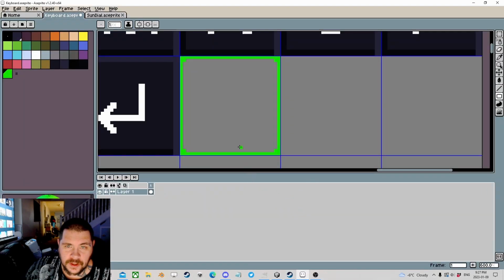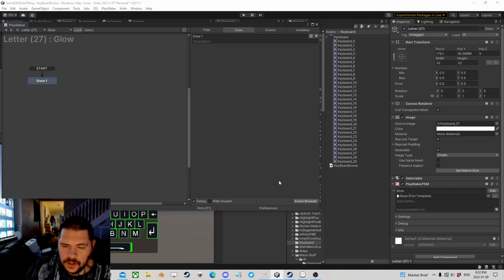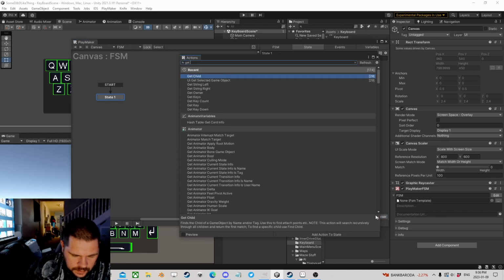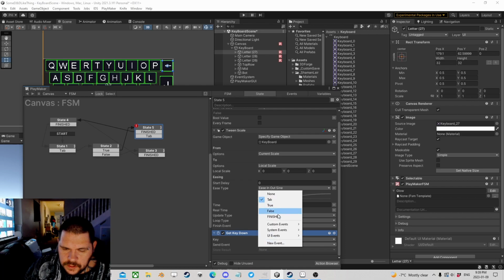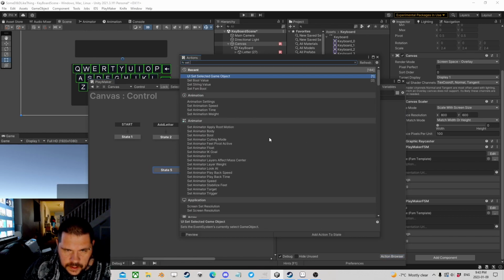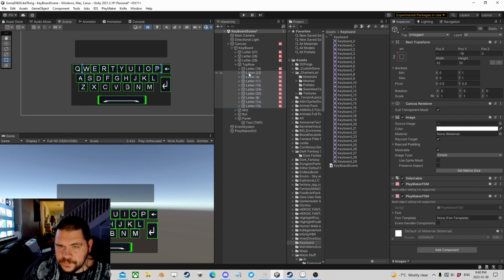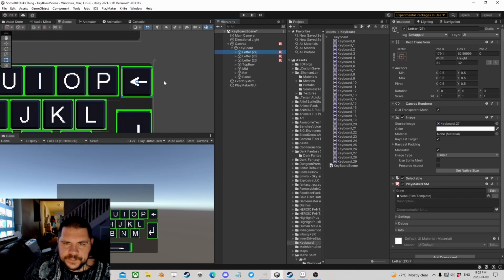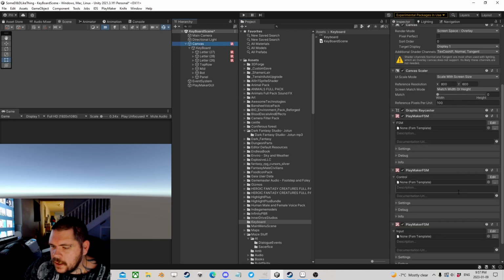Unity Tutorial: How to Make a Virtual Keyboard with Playmaker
Hey everyone! In this tutorial, we'll be creating a basic virtual keyboard in Unity using Playmaker. This is a great way to add user input to your game or application, and Playmaker makes it easy to set up and customize. We'll start by setting up the basic layout and functionality of the keyboard, including the letter keys, space bar, enter key, and backspace button. Whether you're a beginner or an experienced Unity developer, this tutorial has something for you. So let's get started!